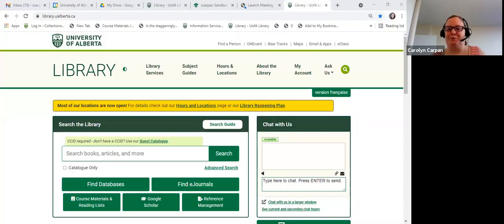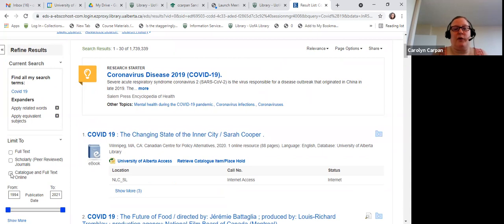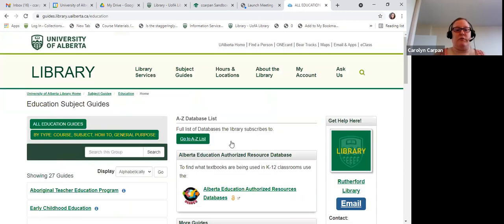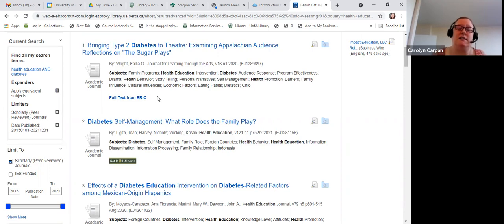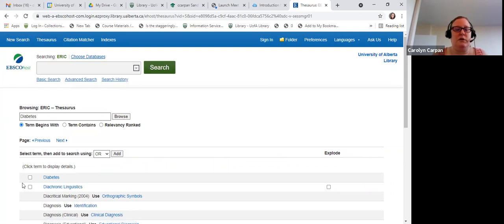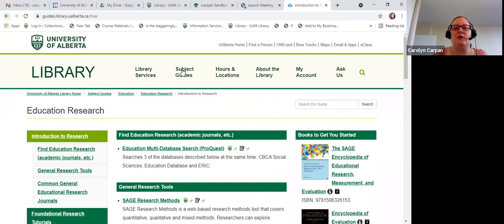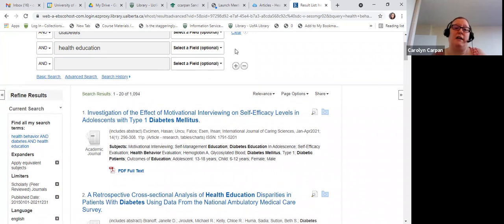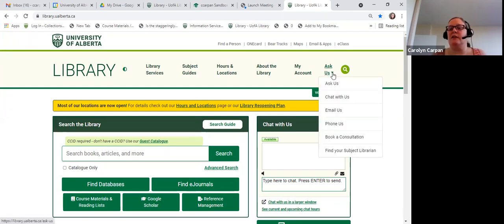MHSE Library Orientation